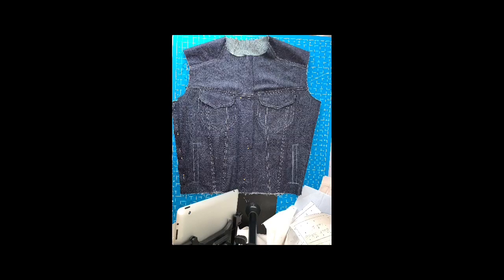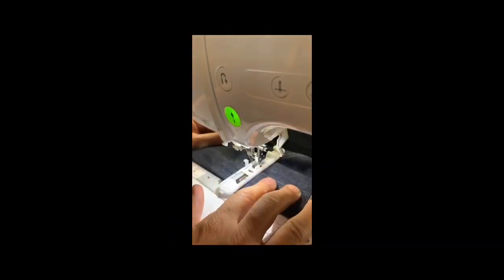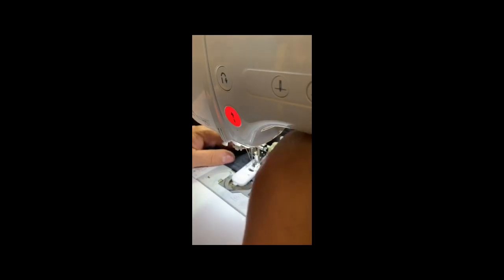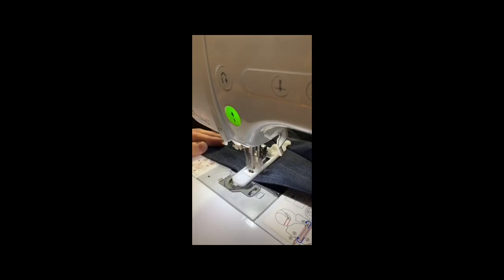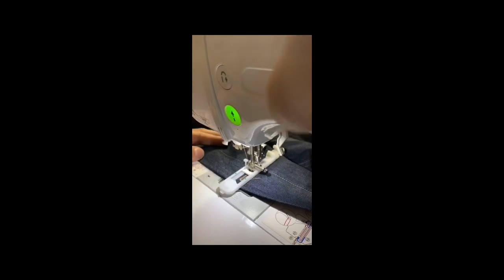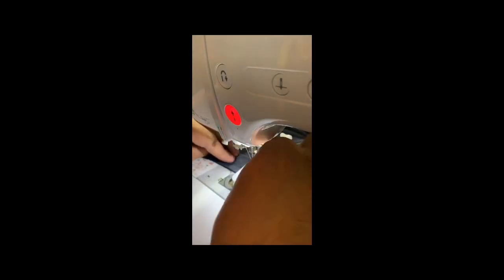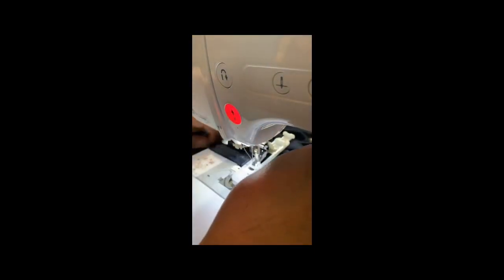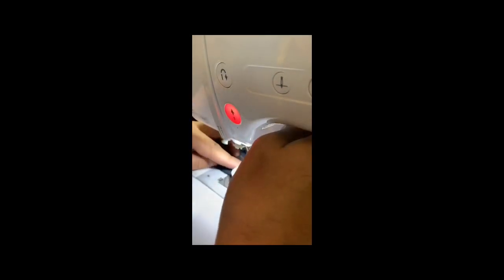Denim Jacket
Making the last details of my denim jacket